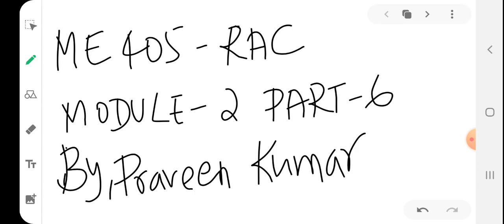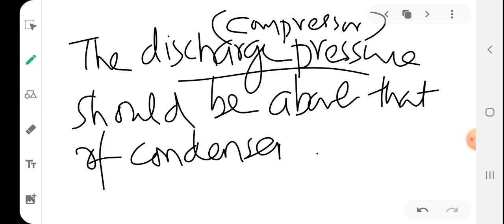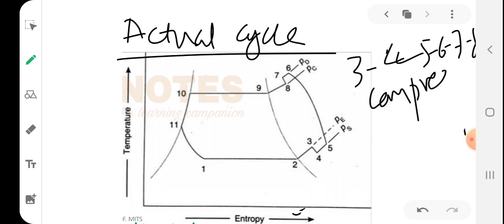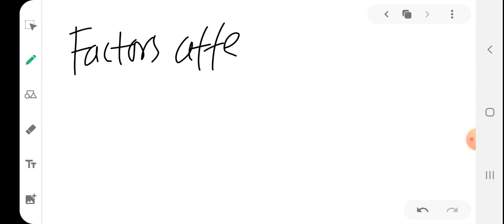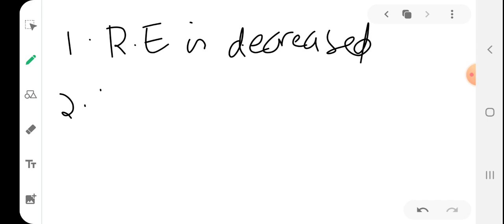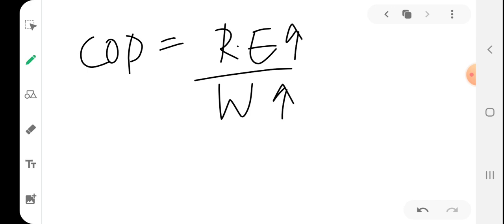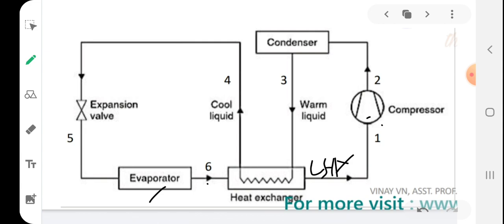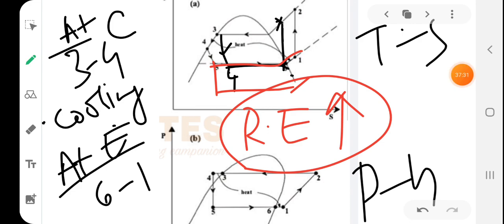ME 405 RAC MODULE 2 PART 6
Actual cycle - liquid suction heat exchanger